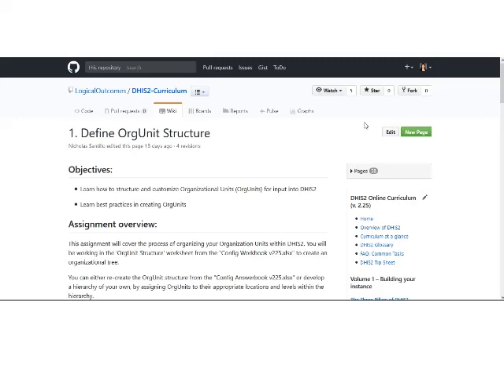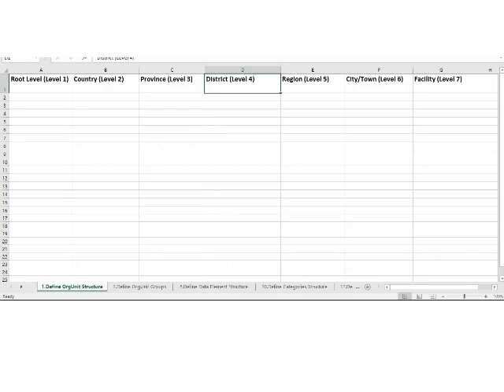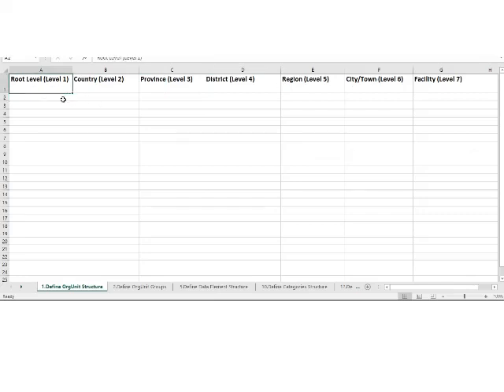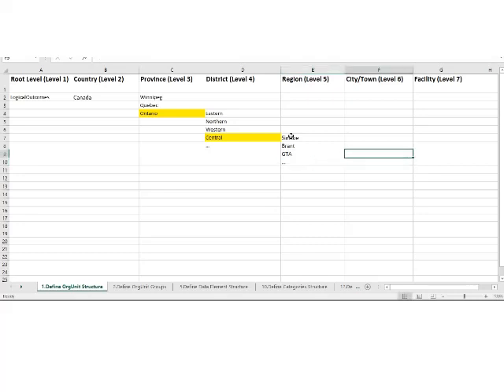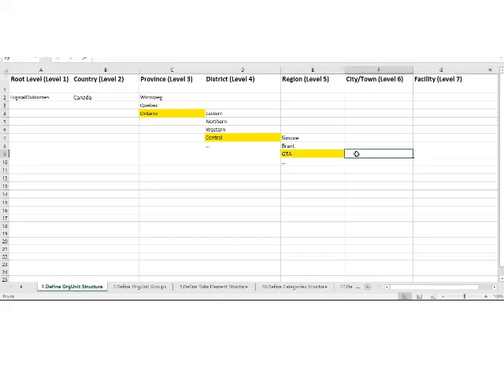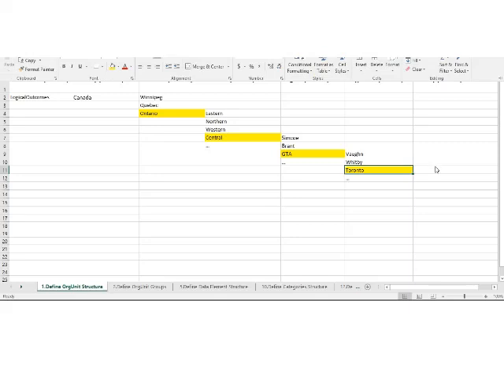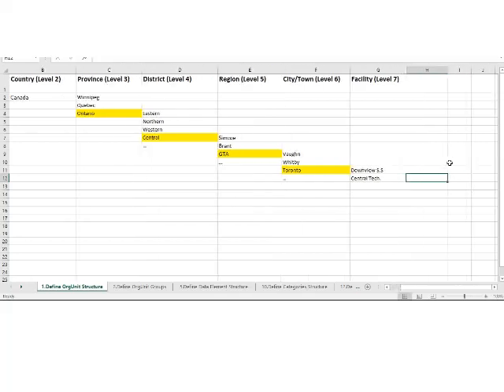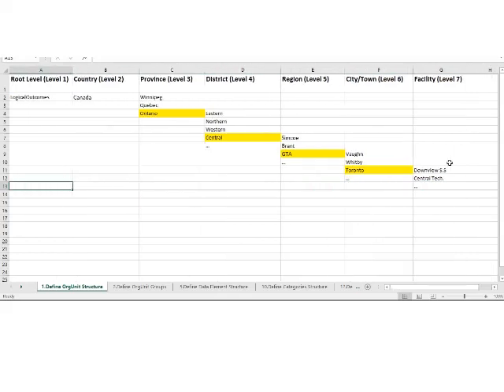Assignment Walkthrough: 1. Define OrgUnit Structure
Shortcut to "Assignment Walkthrough: 1. Define OrgUnit Structure"